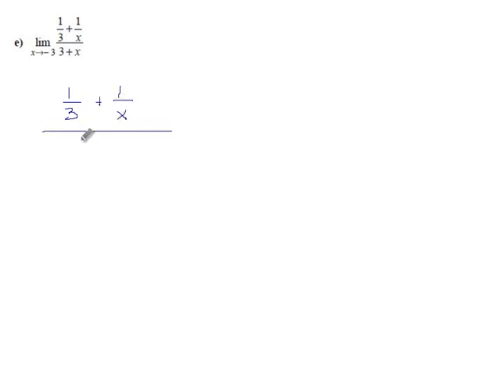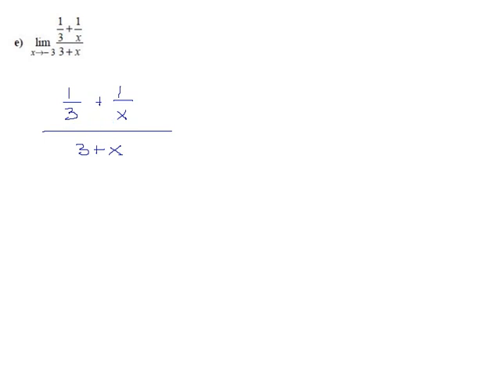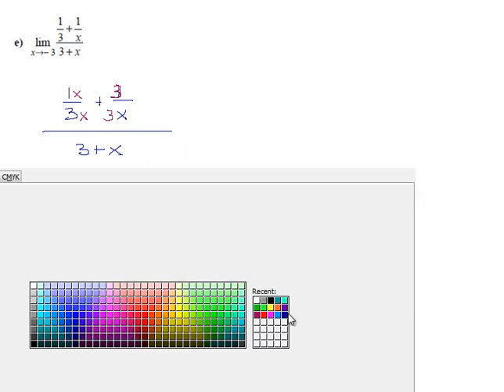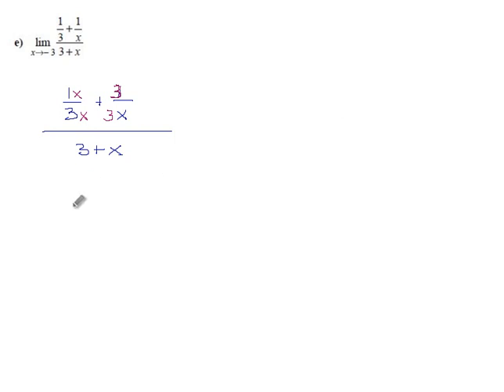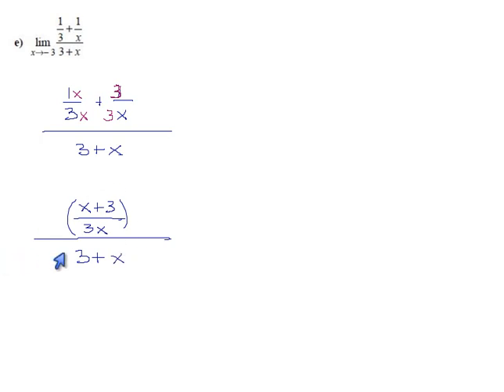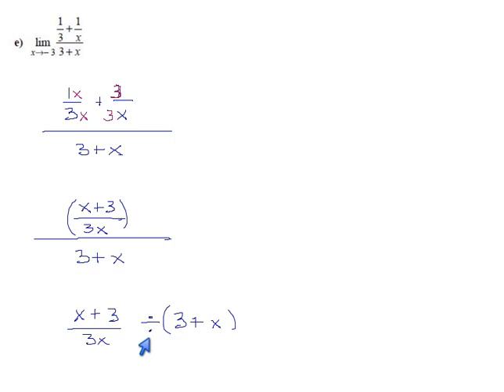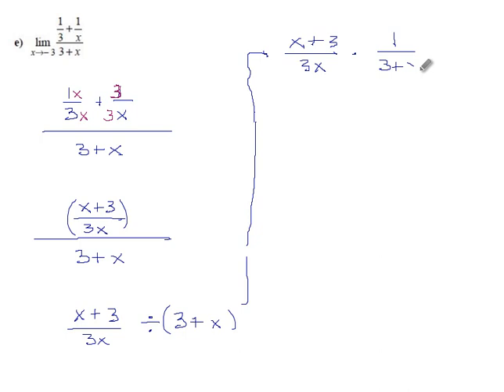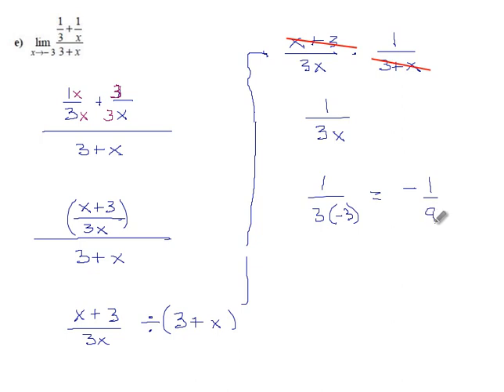2.2 1e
Finding the limit of a complex fraction.